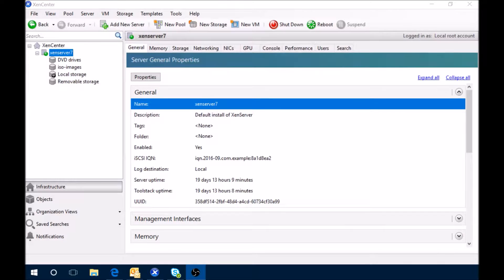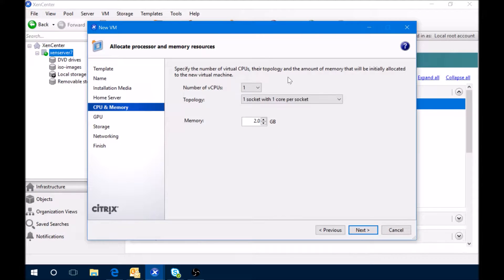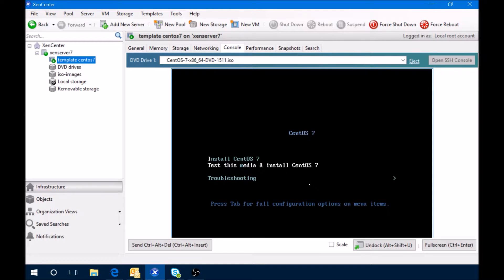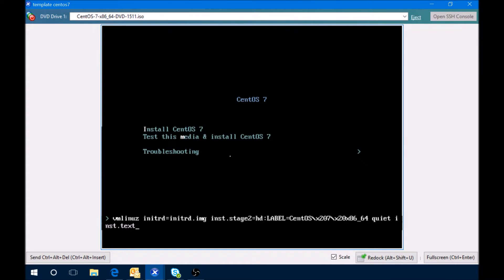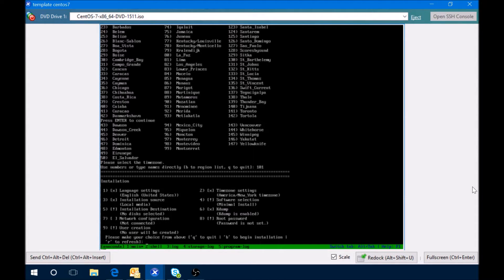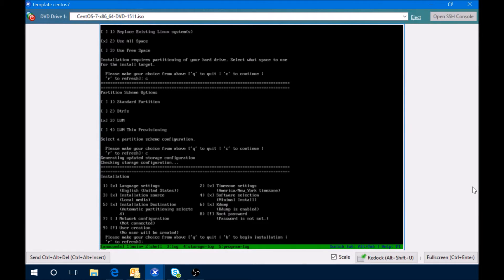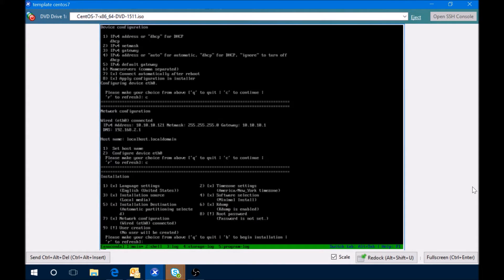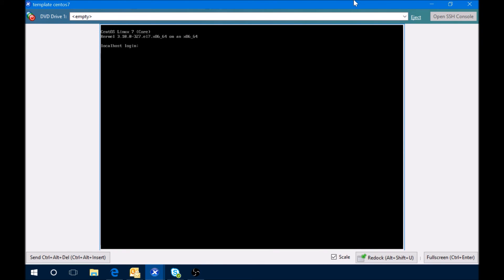Install CentOS 7.2 Minimal Install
Minimal CentOS 7.2 Install